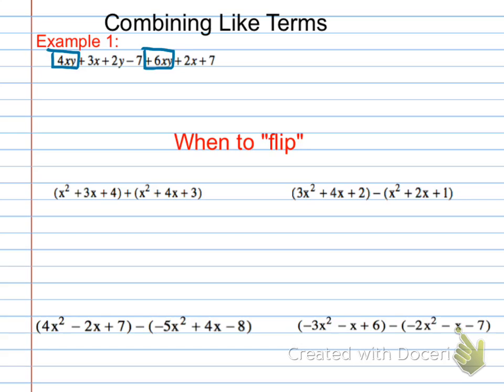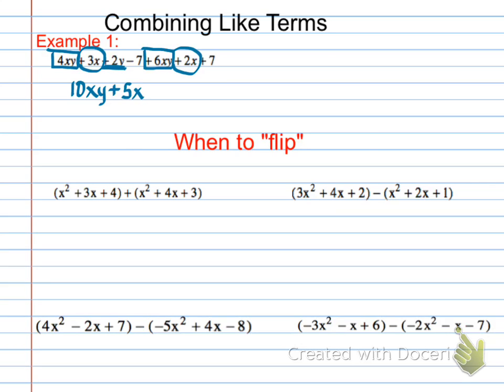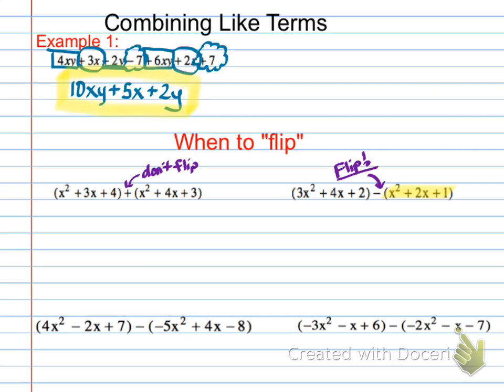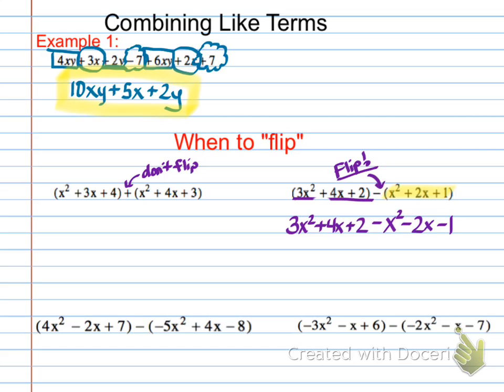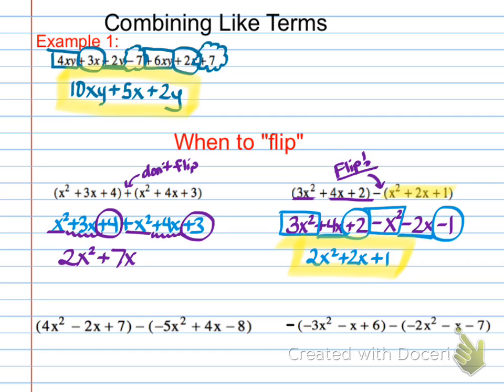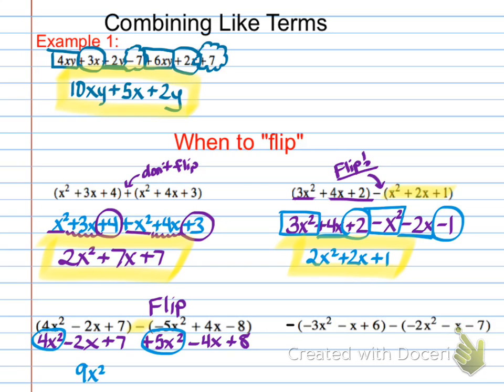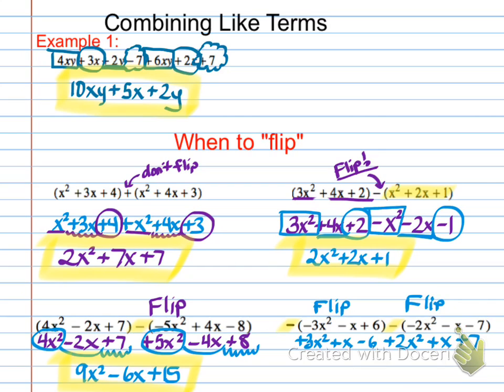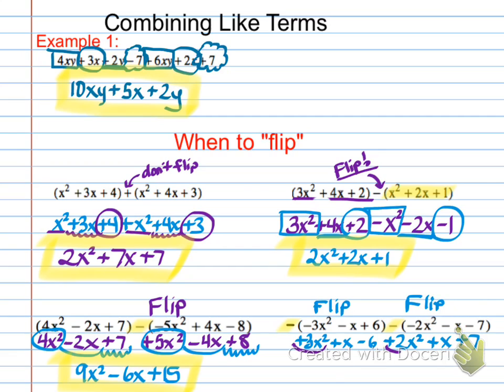AC combining like terms